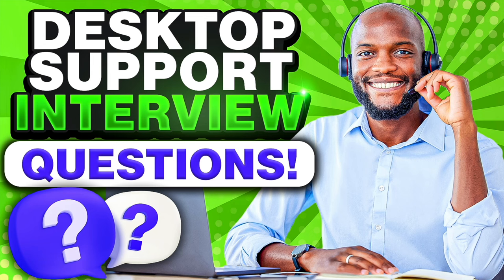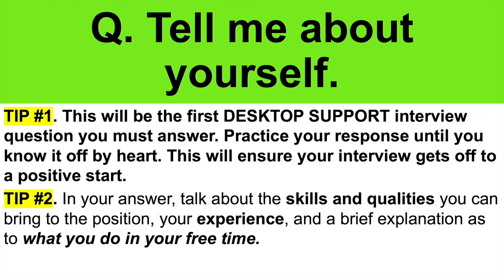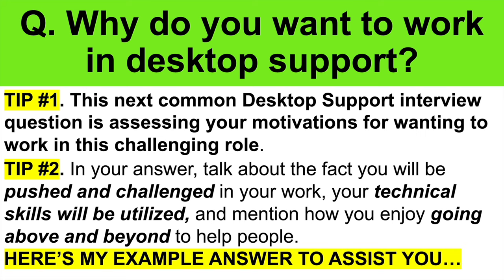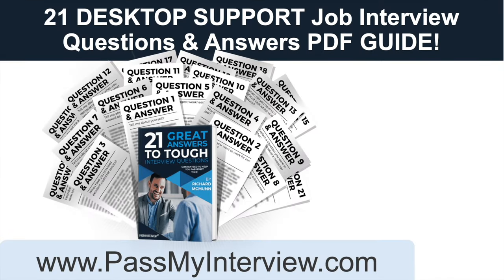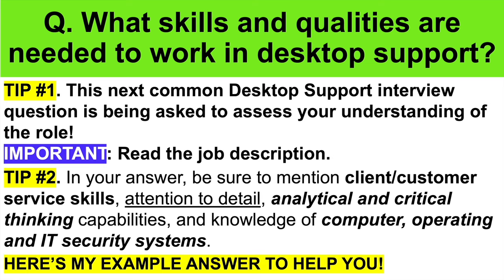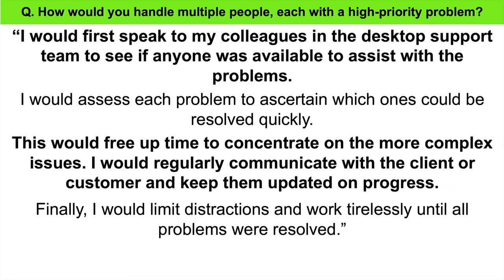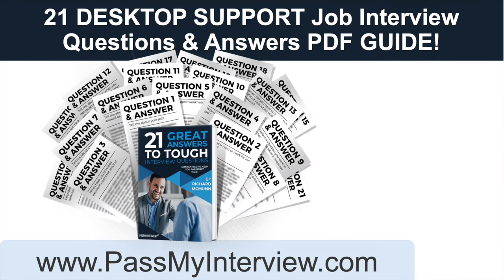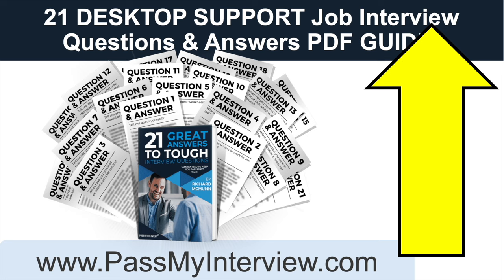DESKTOP SUPPORT Interview Questions & ANSWERS! (Desktop Support Engineer, Analyst, and Technician!)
DESKTOP SUPPORT Interview Questions & ANSWERS! (Desktop Support Engineer, Analyst, and Technician!) By Richard McMunn of

Q1. Tell me about yourself. 01:36
Q2. Why do you want to work in desktop support? 03:51
Q3. What skills and qualities are needed to work in desktop support? 05:40
Q4. How would you handle multiple people, each with a high-priority problem? 07:40
Q5. What have you done to keep up with technology since your last position? 09:09
Q6. What are your strengths and weaknesses? 10:39
Q7. What would you do if there was an internal conflict between you and a co-worker? 12:19
Q8. Describe a time when you dealt with a difficult situation.
Q9. Describe the problem-solving process you follow while working in desktop support.
Q10. What is your definition of excellent customer service?
Q11. A caller doesn’t understand your solution to their problem. What would you say to simplify it?
Q12. It’s almost 5pm and time for you to go home. You receive a call from a customer who has a complex IT problem that needs resolving. You anticipate the problem will take 20 minutes to resolve. What would you do?
Q13. What do you anticipate your daily responsibilities will be in this Desktop Support role?
Q14. Why do you want to work for our company?
Q15. How would you deal with a difficult or irate customer?
Q16. A customer calls you to request assistance on an issue you have no knowledge of. The person who does have the relevant knowledge is not available, and the customer needs an answer urgently. What would you do?
Q17. Tell me about a time when you provided outstanding customer service.
Q18. Why should we hire you in this Desktop Support position?
Q19. Why do you want to leave your current job?
Q20. Where do you see yourself in 5 years?
Q21. That’s the end of your Desktop Support interview. Do you have questions?